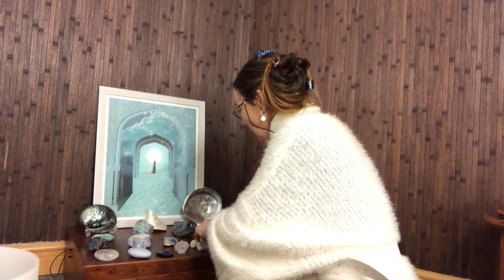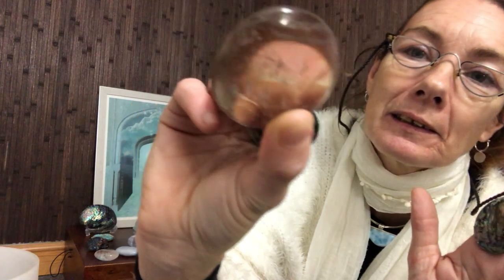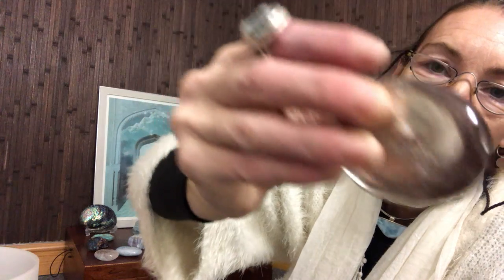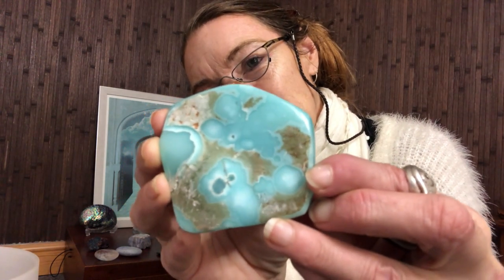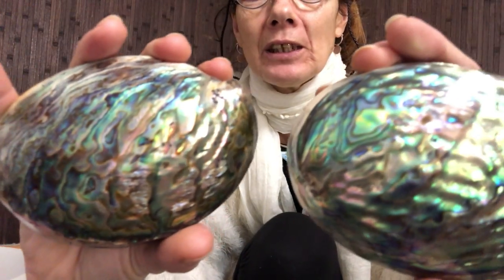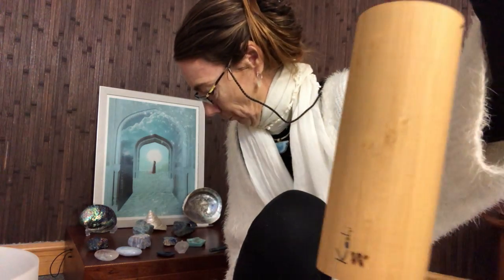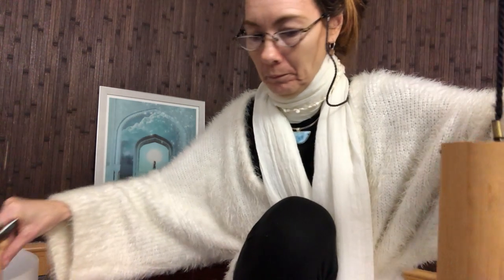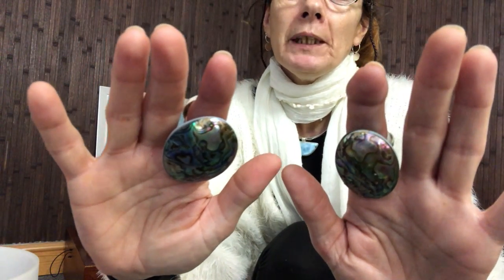ASMR Reiki Meditation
Oceanic Reiki Dolphin Healing Meditation by reiki master and creator of Oceanic Reiki ⛩ healing system.

Artwork featured: Danielle Noel

Follow in Insta FB Twitter and TikTok